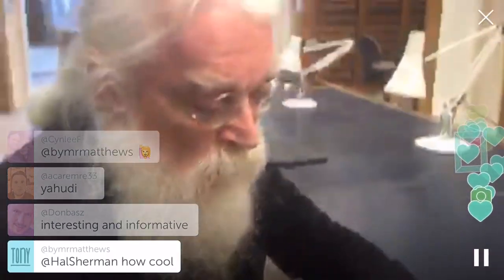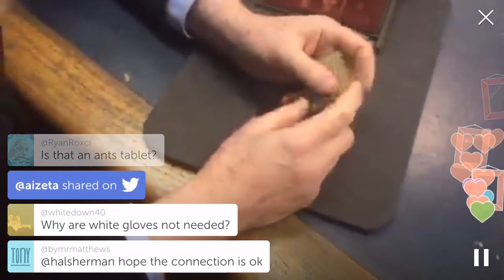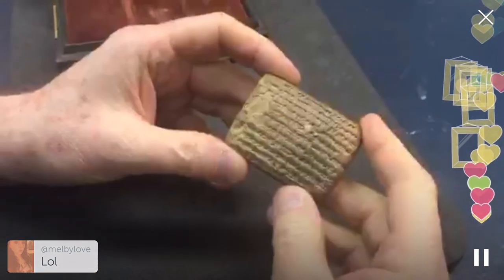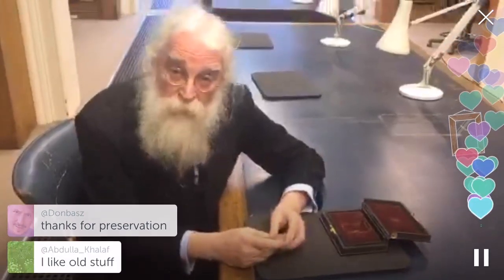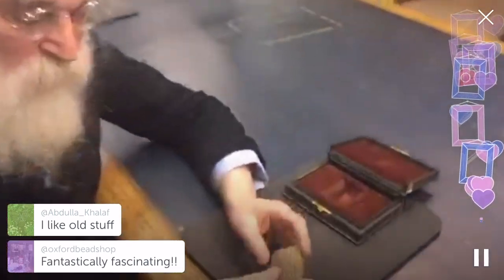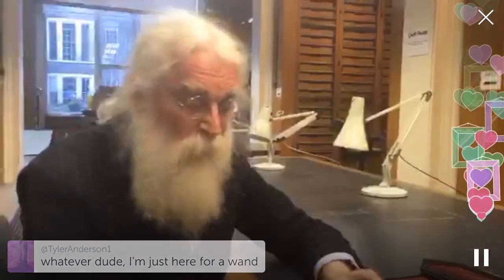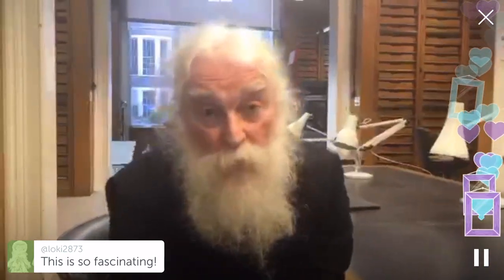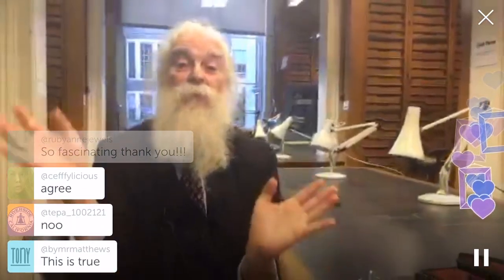Behind the scenes in the Arched Room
Come behind the scenes to the Arched Room – an architectural highlight home to thousands of cuneiform tablets. Travel back in time to the ancient Middle East with Curator Irving Finkel.

This was originally broadcast on 31 March 2016 as a live Periscope stream as part of MuseumWeek

This was the second of three Periscope tours that took place that evening.